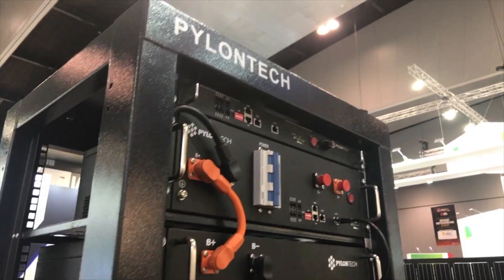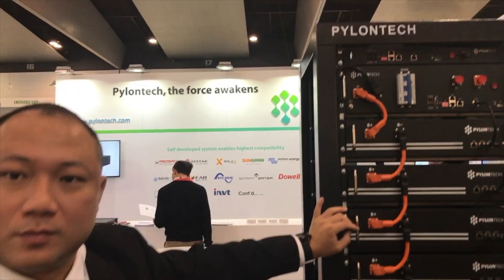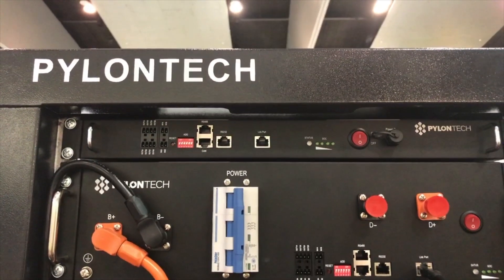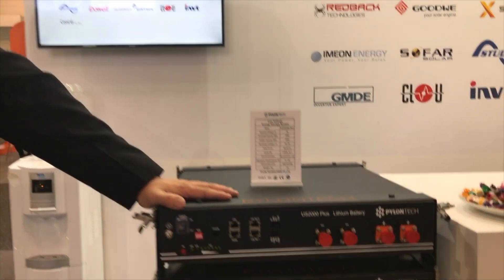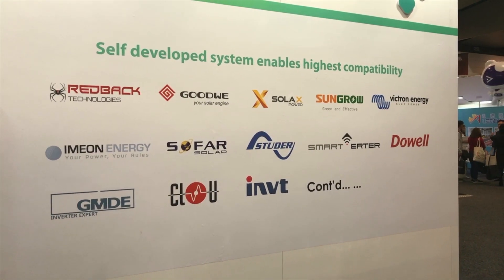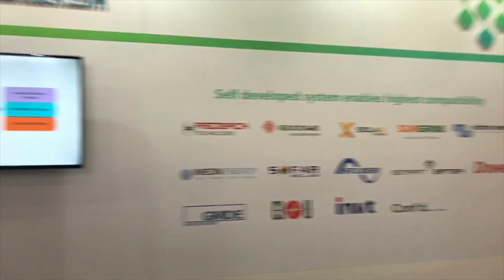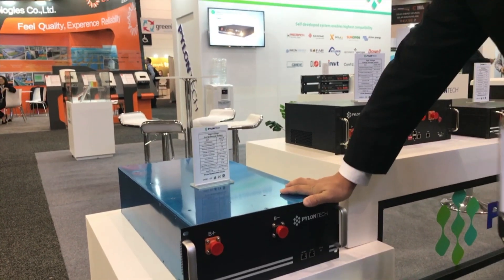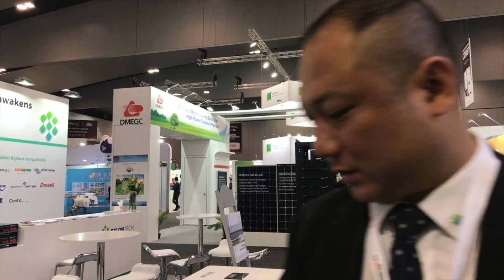Yang Zhang of Pylontech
Yang introduces Pylontech's new range of lithium iron phosphate batteries.